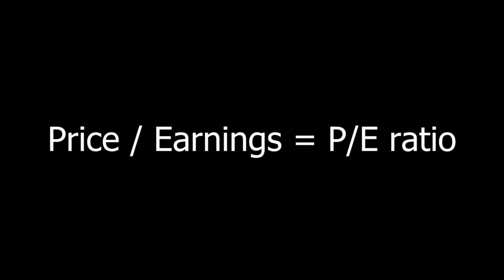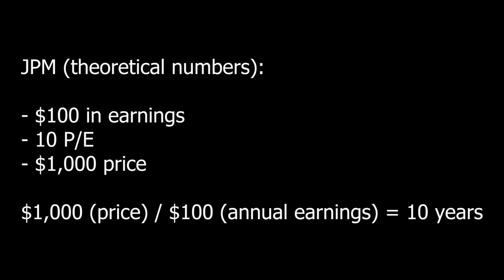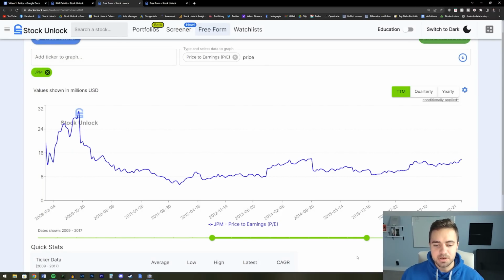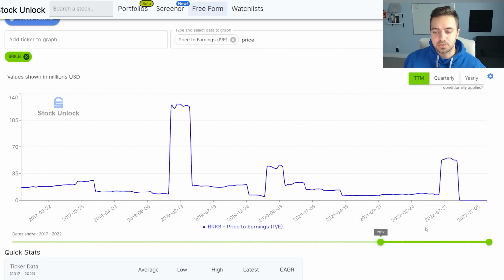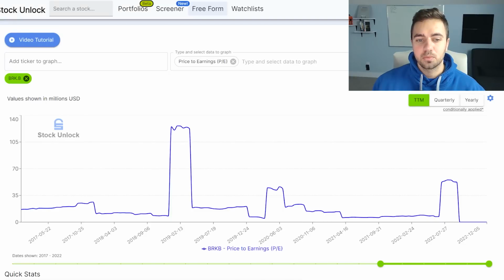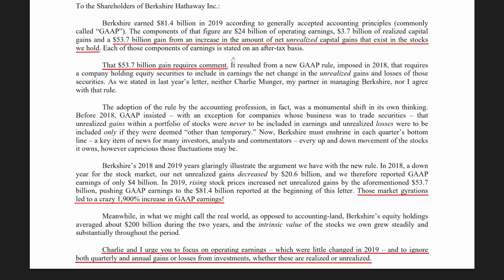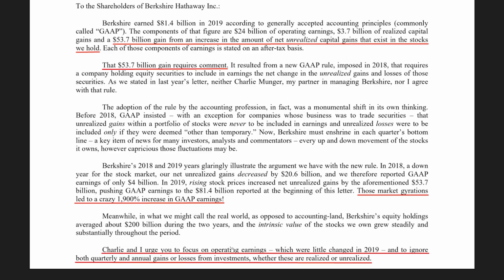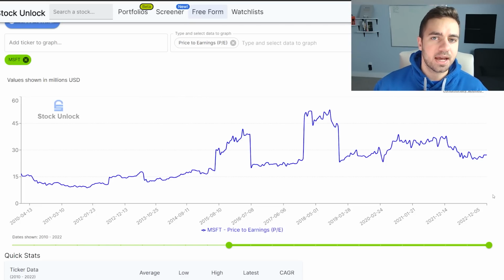"Investors Are Making A Mistake" - Why Warren Buffett Doesn't Use P/E Ratios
Join our free discord to interact with the founders of Stock Unlock & join a community of investors:

Hello everyone, I am Daniel Pronk and in today's video I discuss why Warren Buffett does not recommend using the P/E ratio and how investors should think about this ratio. P/E is one of the most used metrics in the world of investing, and almost every investors is using this metric wrong or misunderstanding it. In today's video we discuss how investors should use and think about the P/E based on Warren Buffett's own teachings.

Stock Unlock and Daniel Pronk are not financial advisors, and nothing they say is meant to be a recommendation to buy or sell any financial instrument. They will NEVER ask you to send money to trade for you. Please report any suspicious emails or fake social media profiles claiming to be me. Don't invest money you can't afford to lose. There are no guarantees or certainties in trading or investing.

No matter what I or anyone else says, it’s important to do your own research before making a financial decision.

Again, we created this 20 step investing checklist to help you become a better investor and know some key things to look for when you're looking at stocks: